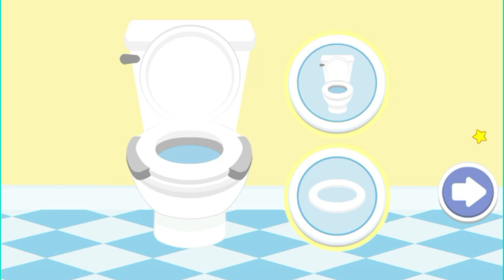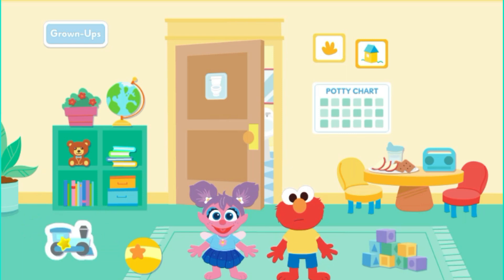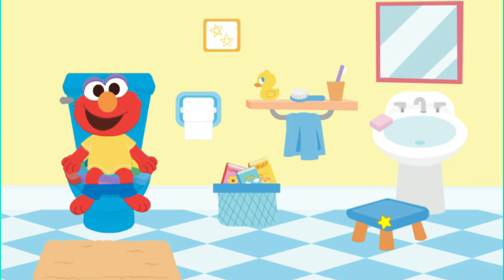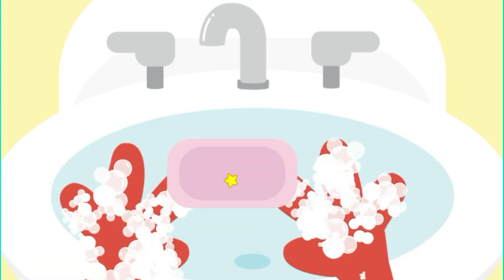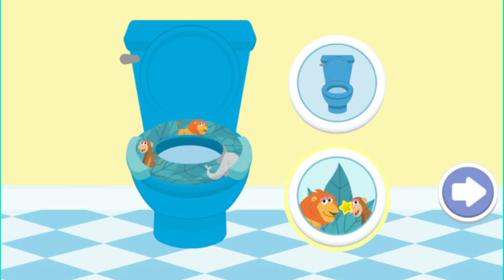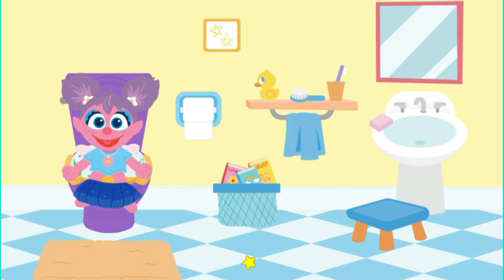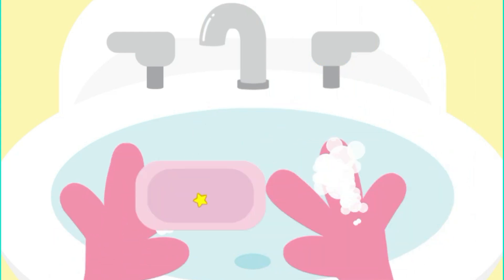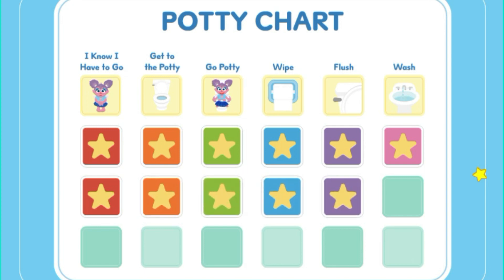Abby and Elmo's Potty Plan | Sesame Street Potty Training Adventure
Join Abby and Elmo on a potty-training adventure in this informative and fun Sesame Street video! In "Abby and Elmo's Potty Plan," your child will discover valuable tips and lessons about the journey to becoming a big kid. Watch as Abby and Elmo create a Potty Plan, tackle challenges, and celebrate successes, all while teaching important potty-training skills. Don't miss this educational and heartwarming episode that helps kids and parents navigate this important milestone with the beloved characters of Sesame Street. Let's embark on this potty-training journey together!